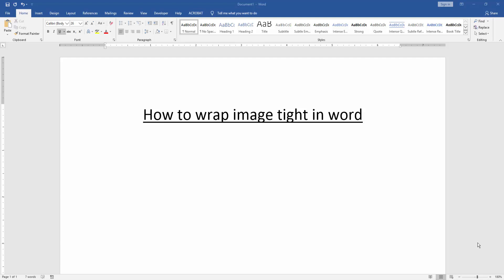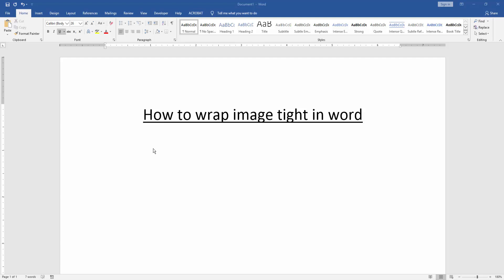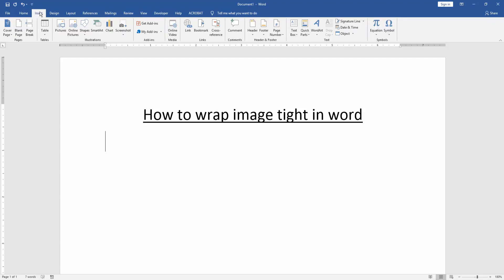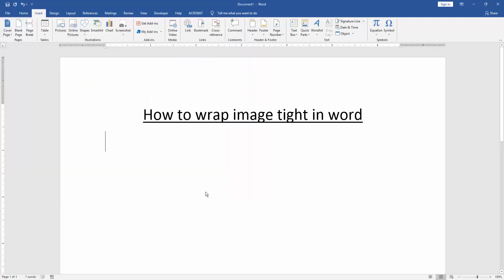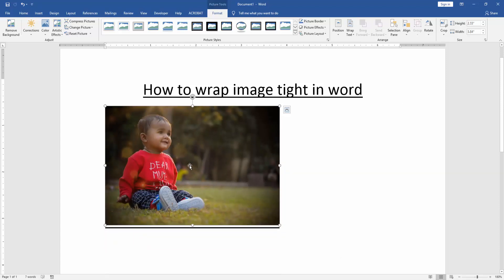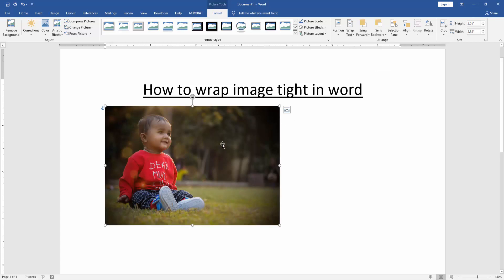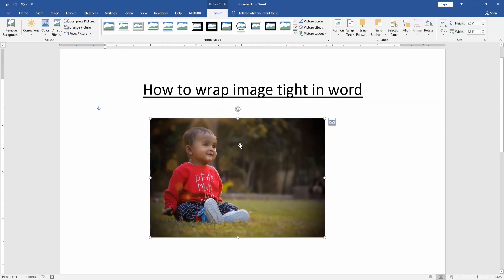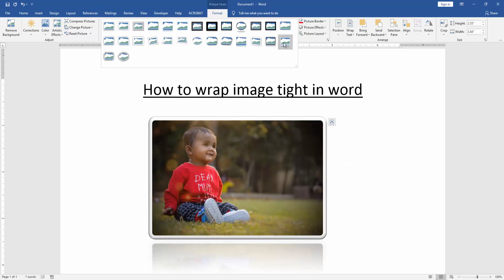How to wrap image tight in word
Assalamu Walaikum,
In this video I will show you,How to wrap image tight in word. Let's get started.